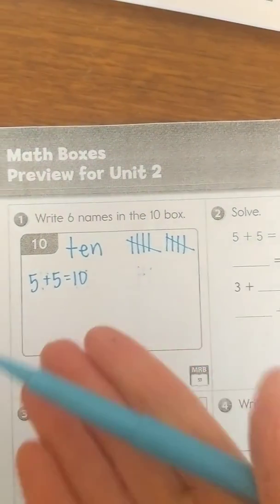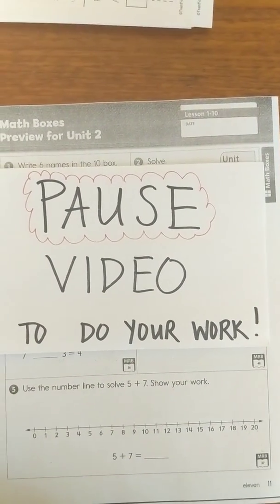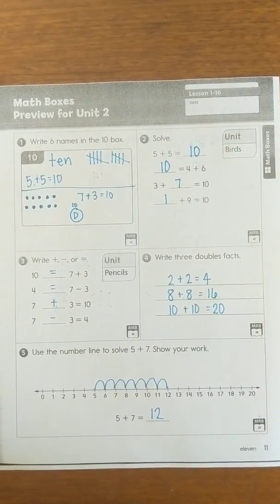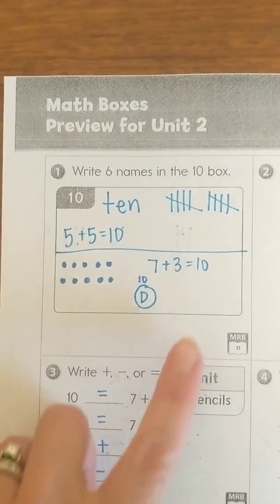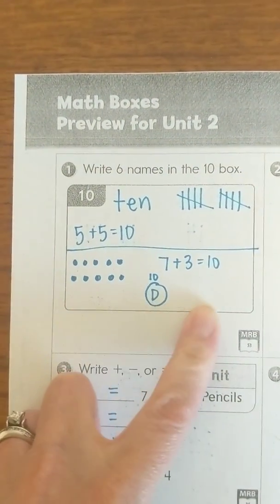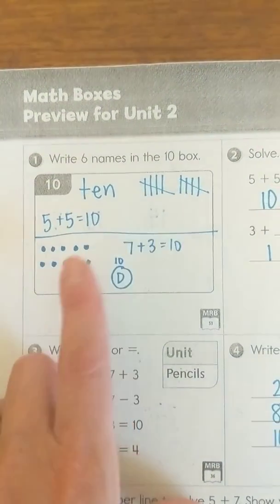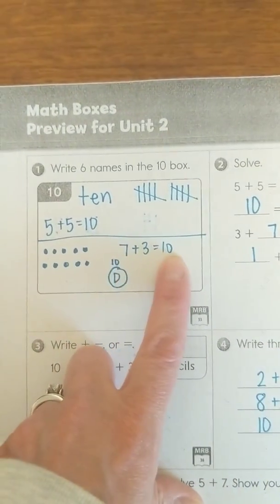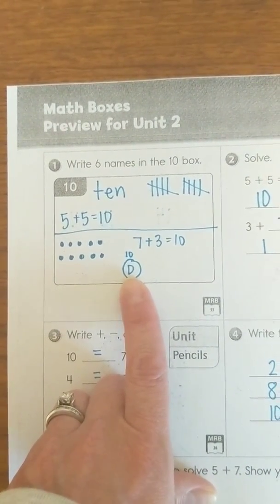Week 1 Math section, page 11